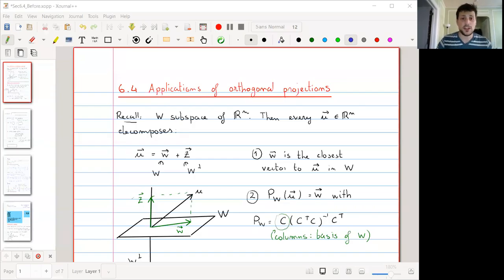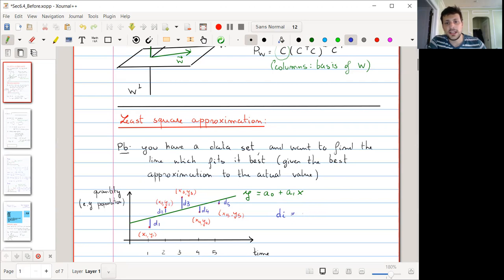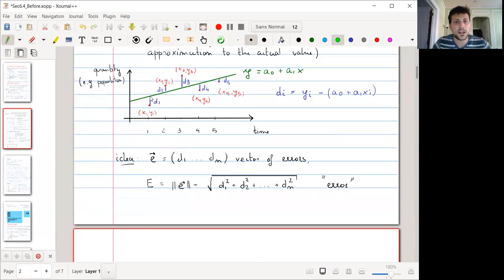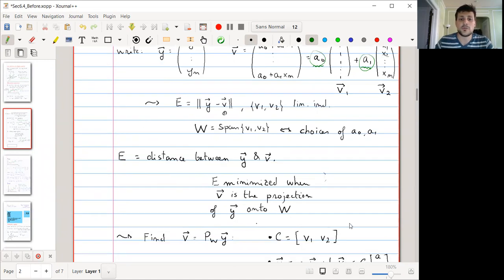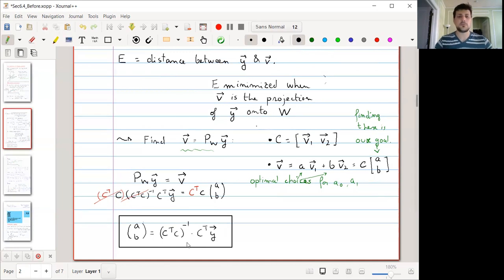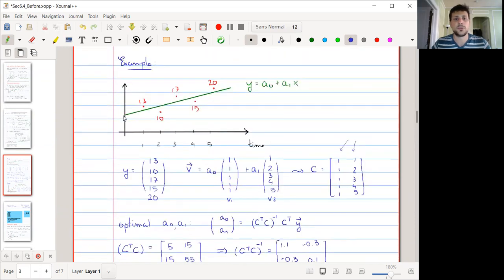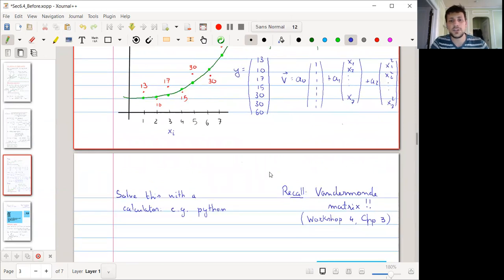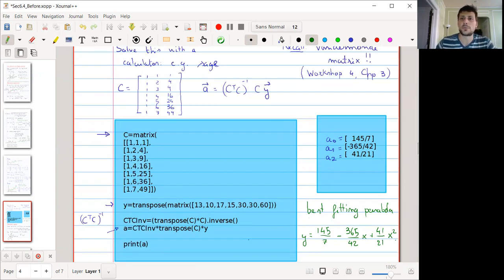6.4_1_LeastSquares